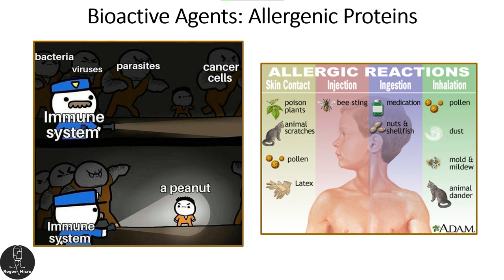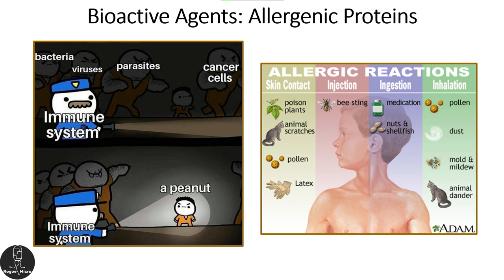Canna Allergens: How They Affect Growers and Consumers Livestream w/ Tess Eidem